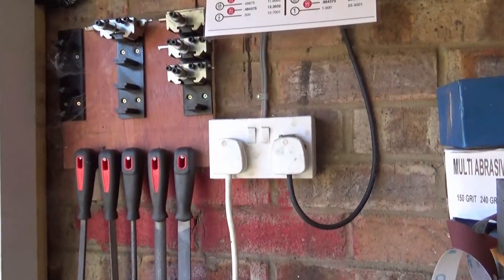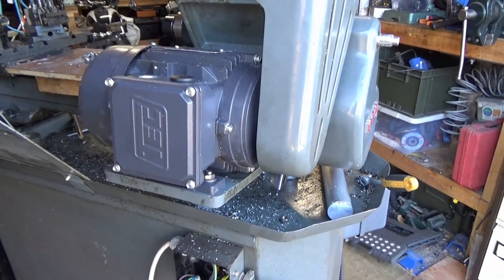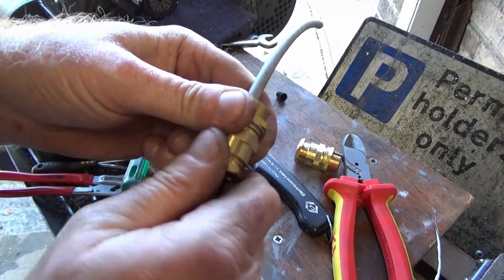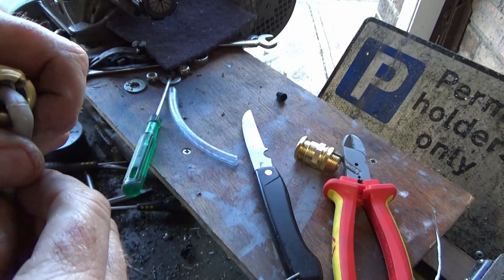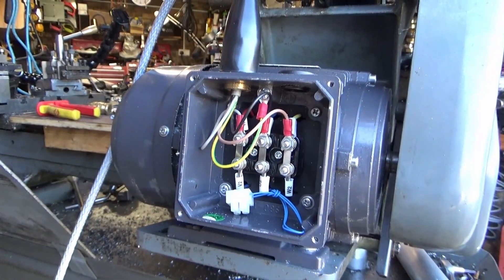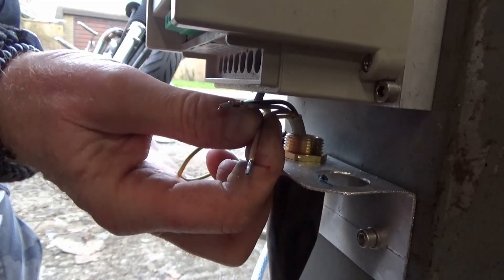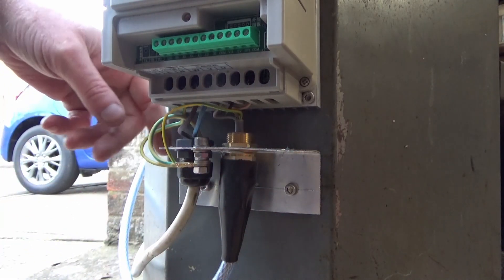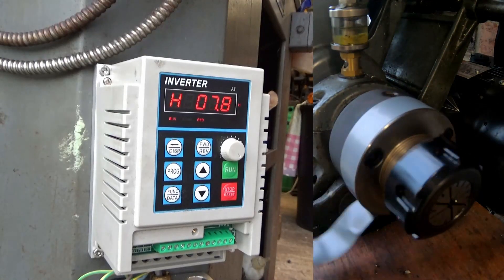Myford ML7 Three Phase Motor and VFD Installation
The motor on my Myford ML7 is a little tired and keeps stalling. It's not the original motor for the lathe and the old VIR insulation is crumbling off and the windings are pretty much shot.

I bought a VFD and three phase motor a couple of years ago and have finally got round to fitting it.

This is not a how to, just how I did it if you need any ideas.